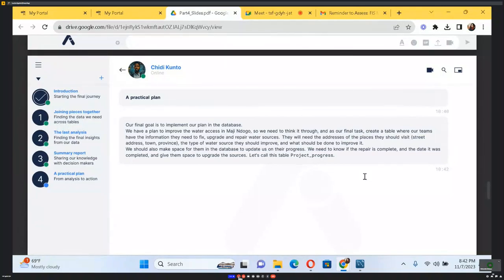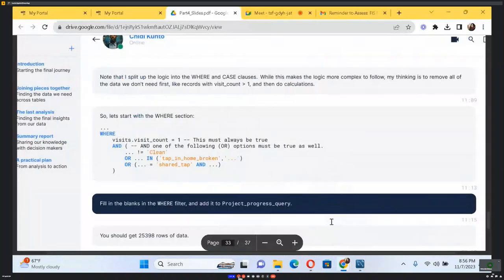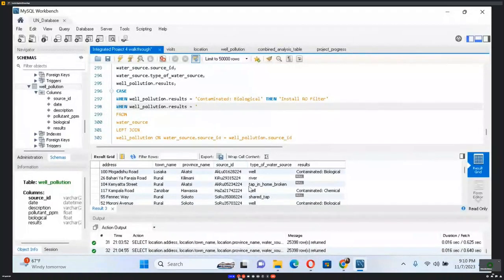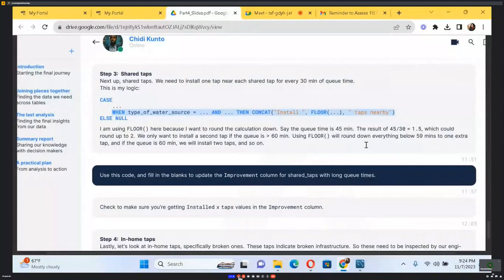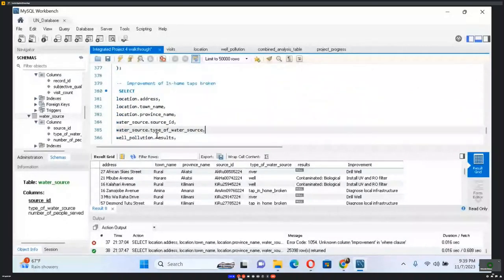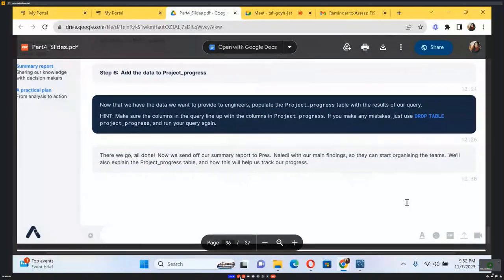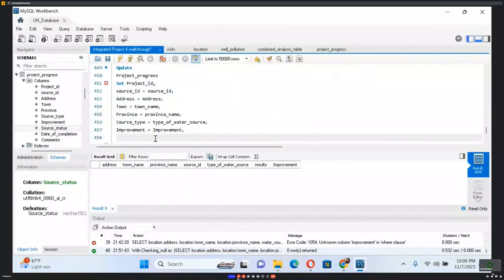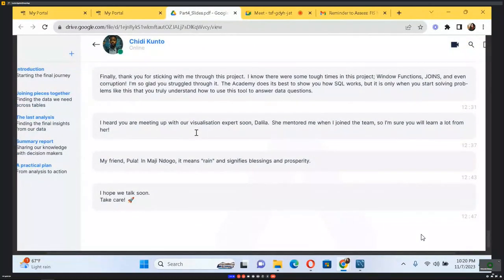MCQ4 PART 2 & FINAL WALKTHROUGH - INTEGRATED MAJI NDOGO PROJECT